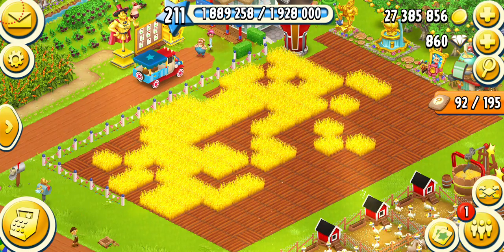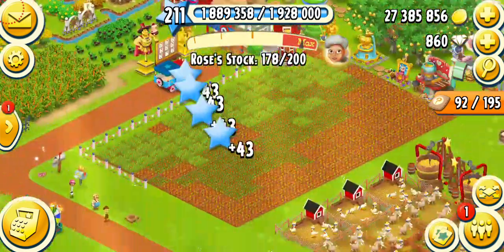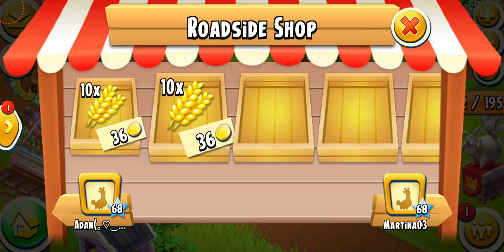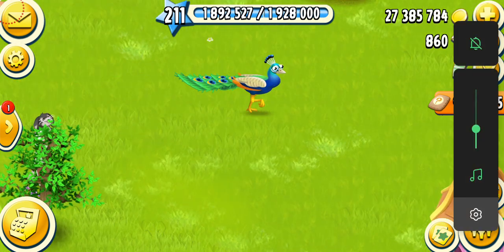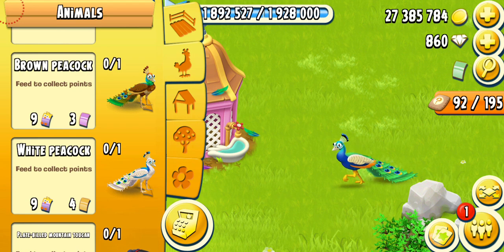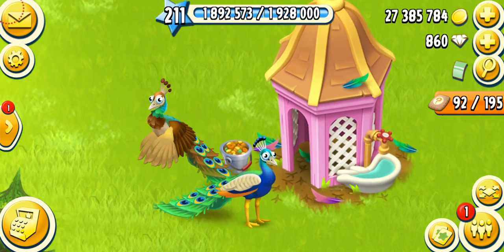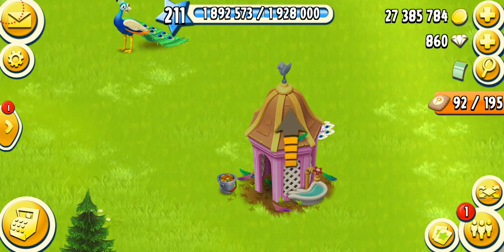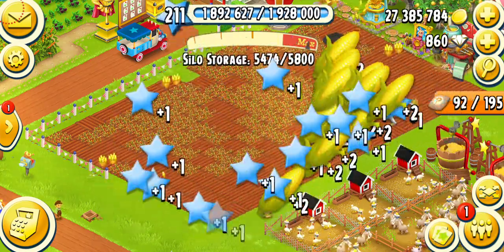Hay Day Birds: Peacocks (Guide)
Hay Day - Brown & White Peacock
In this video I am finally unlocking my other two peacocks which are the brown & the white peacock! White Peacock was added into the game back in Spring 2022 update. Watch & enjoy the video as I do a bit of gameplay, collect chick vouchers & unlock the peacocks! I also show everything that you need to know about the peacock!
Let me know what should I name my peacocks?
About Chick Vouchers & Peacocks:
The Peacocks have arrived to Hay Day! You'll need a new voucher to get them: The Chick Voucher! You can only get them from the Farm Pass, both in the free and paid roads! Since we're already at the end of the month they will only appear in the next Farm Pass.
00:00 - Intro, Gameplay
2:46 - Peacocks!
Watch these videos for some additional information!